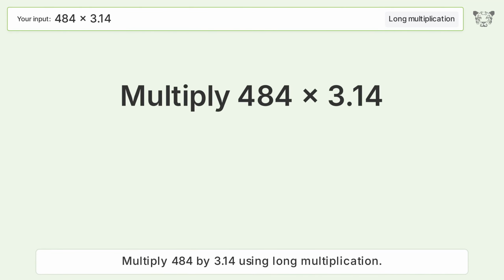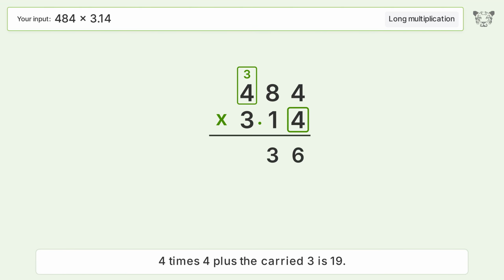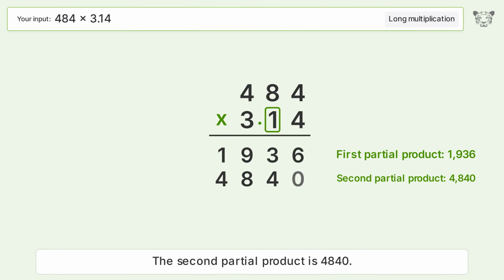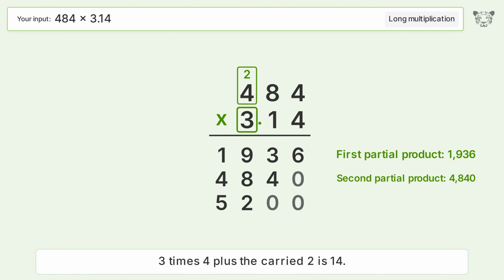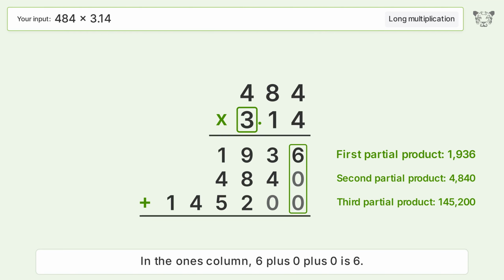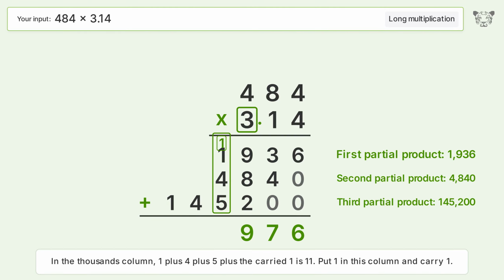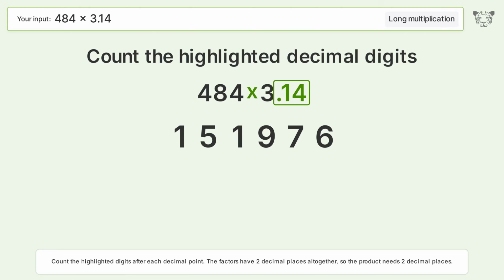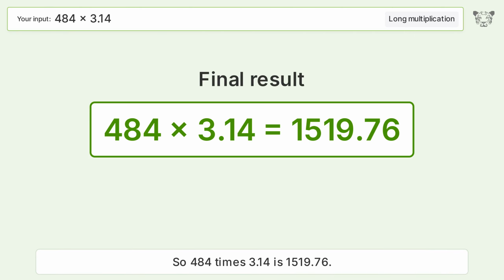484 x 3.14 Long Multiplication - Step-by-Step